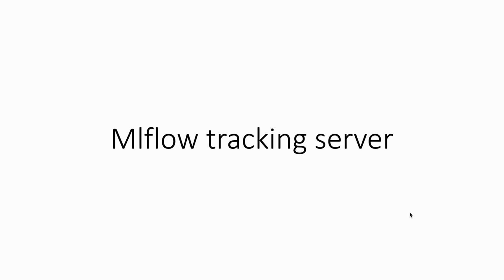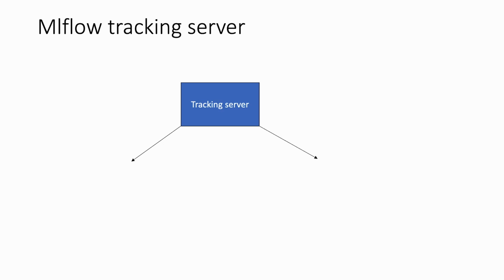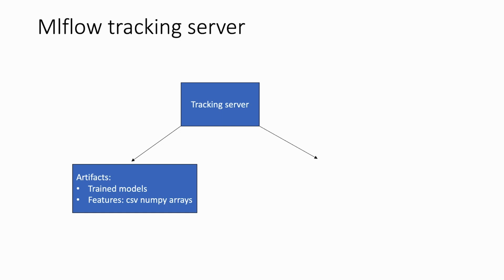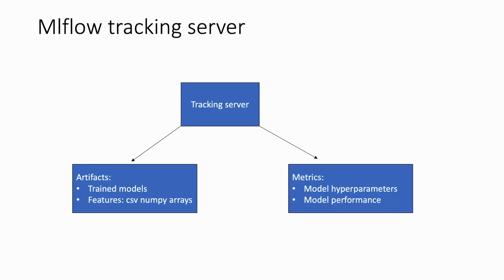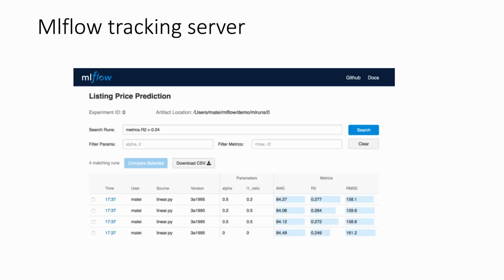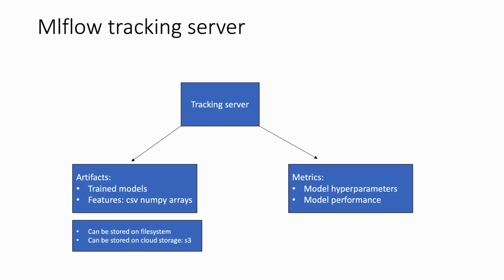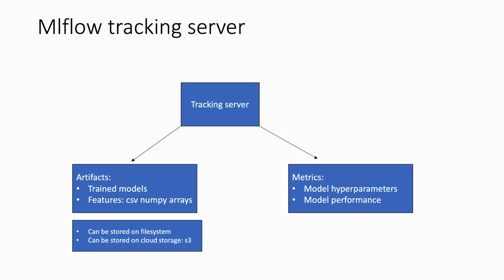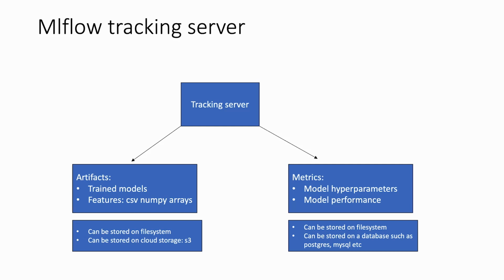Part 4 Video13 Mlflow tracking server